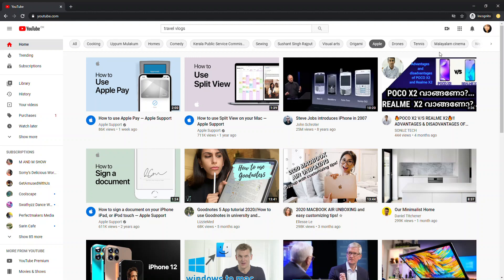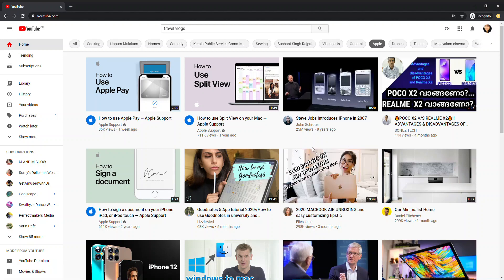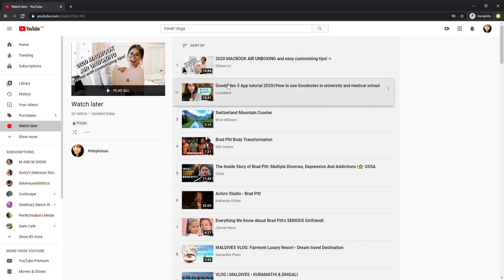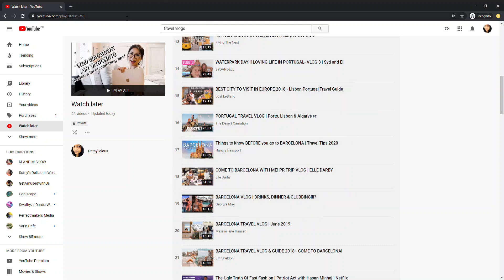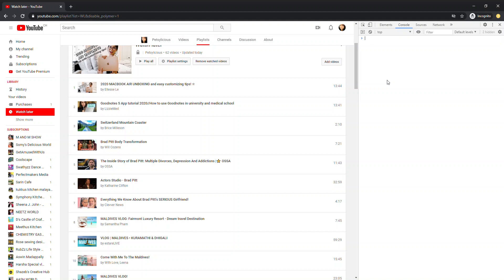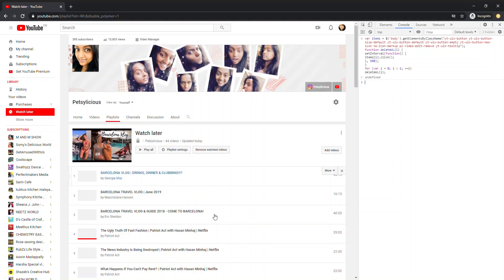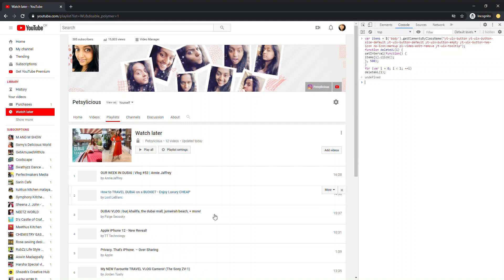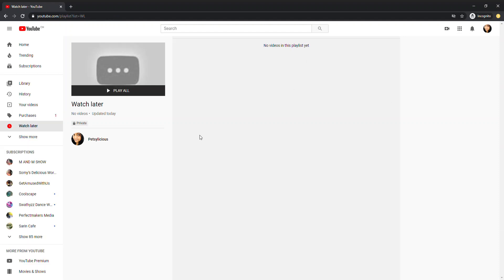How to Remove Watch Later Videos At Once | വീഡിയോകൾ ഒറ്റയടിക്ക് എങ്ങനെ നീക്കംചെയ്യാം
Add this to the end of your YouTube Watch Later  Url and then press Enter :
&disable_polymer=1
Keyboard Combination on:
Windows: Ctrl  Shift J
Mac: Cmd  alt J

YouTube doesn't allow to post scripts in the description, so you can copy and paste this code at this Pastebin: